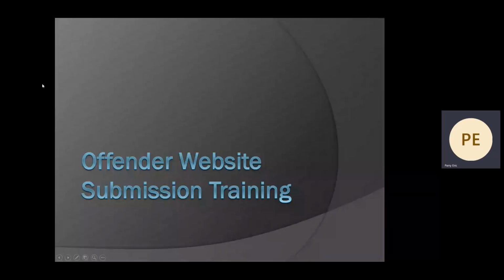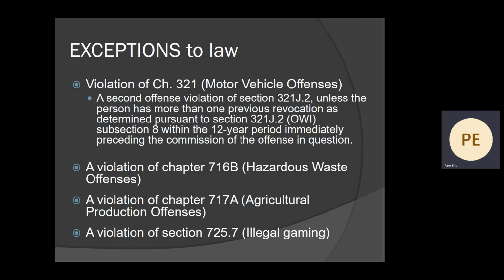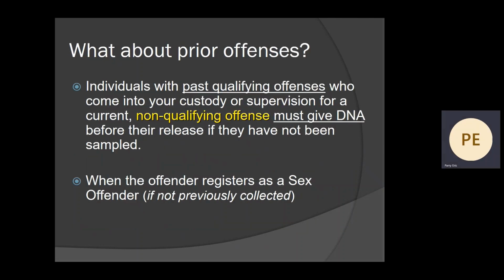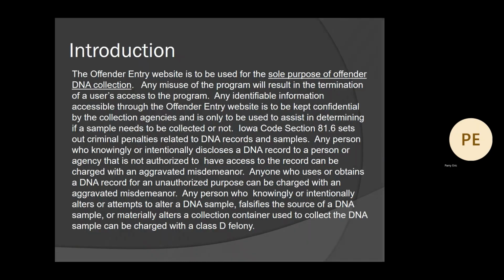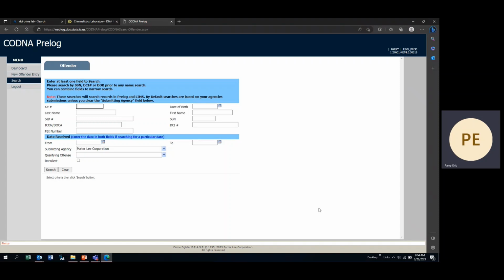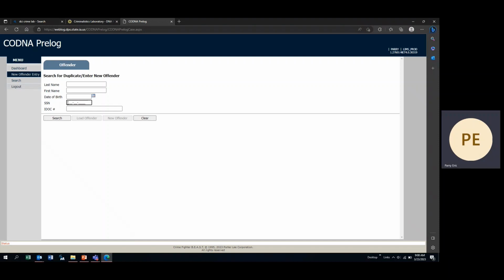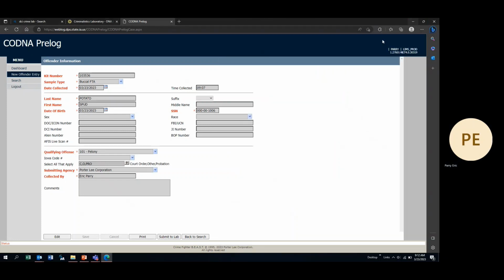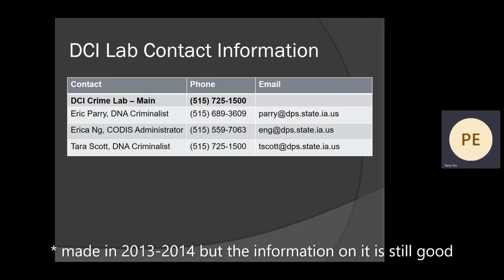Offender Entry Website Training Video EJP